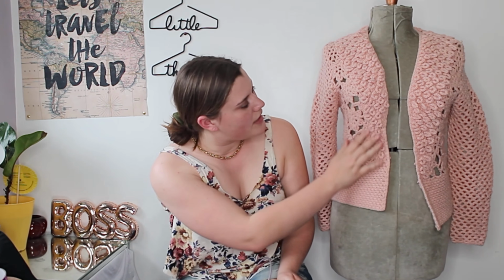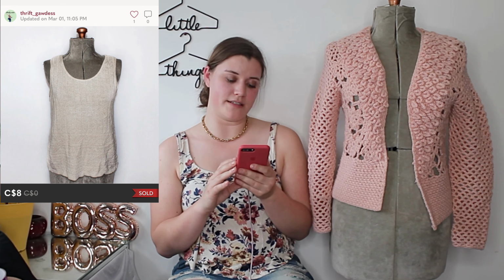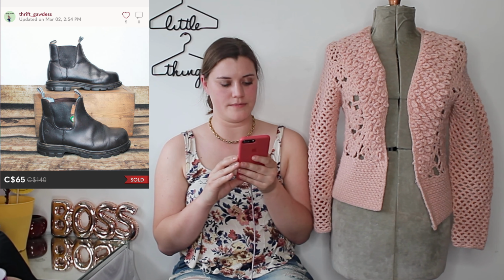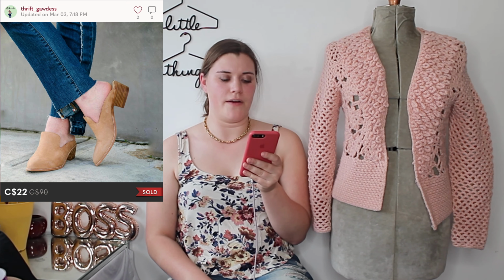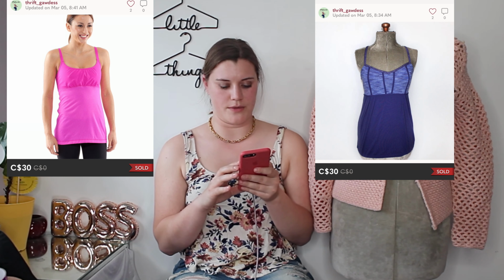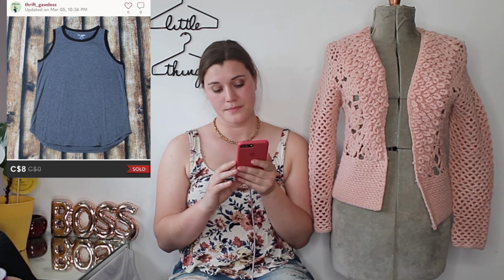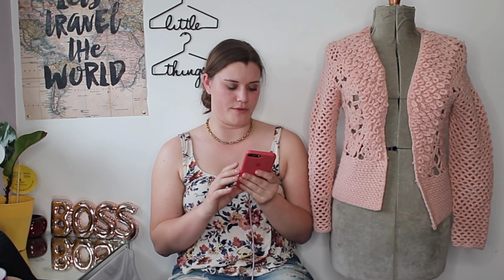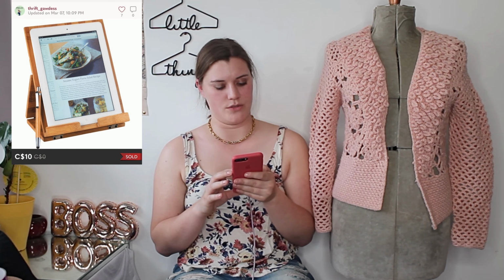What Sold On Poshmark Canada For Me | $496 Sales Week From March 1-7 2021 | Full-Time Reseller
MY RESELLER TOOLS

Grandmas Stain Remover

Wool Handheld Shaver

Electric Fabric Shaver

Rose Gold Hangers

Numbered Inventory Stickers

10 Tier Shoe Rack

Heavy Duty Clothing Rack

MUSIC